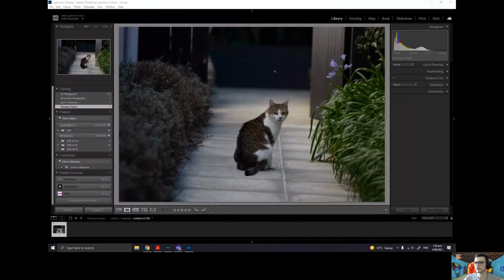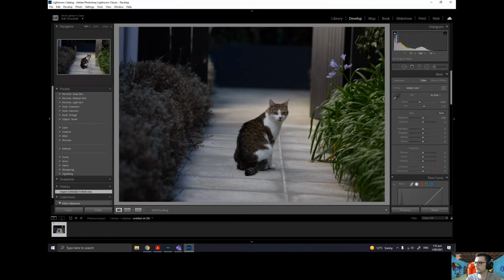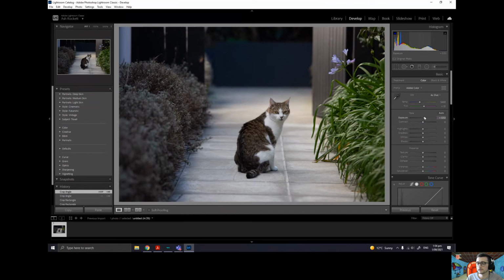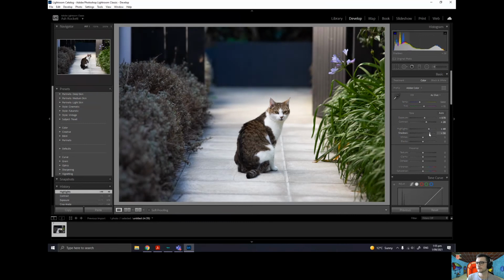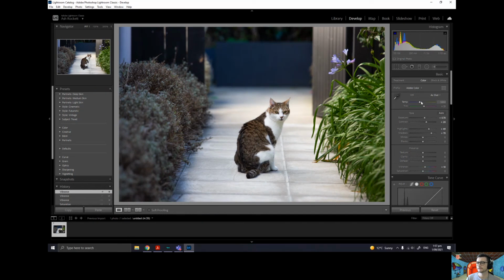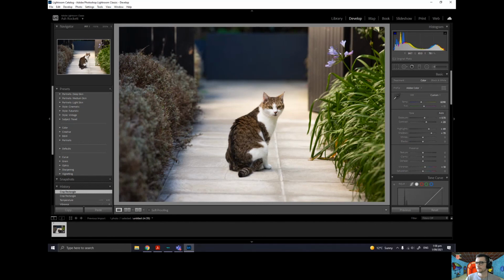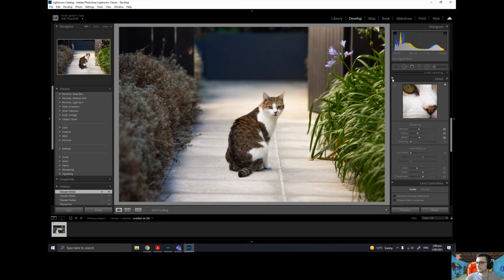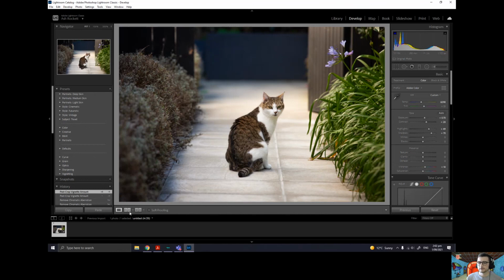Creative Session - Adobe Lightroom Classic tips, tricks, tutorials (photo editing)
Learn how to edit your photos professionally in Lightroom Classic with Ash.

Bring your photos to life and make them pop with Adobe Lightroom Classic photo editing. Follow along with our tutor Ash, who takes you through the basics of photo editing, and how to take your photos to the next level. He goes through tools and techniques such as cropping, focal points, contrast, exposure, vibrance and more!

Learn more? Check out Yoobee Colleges.